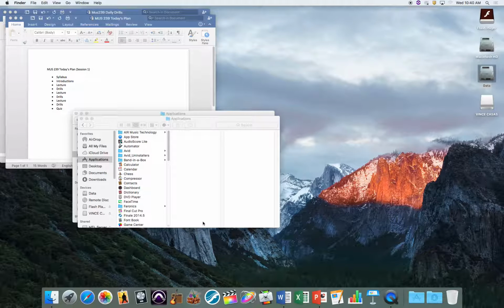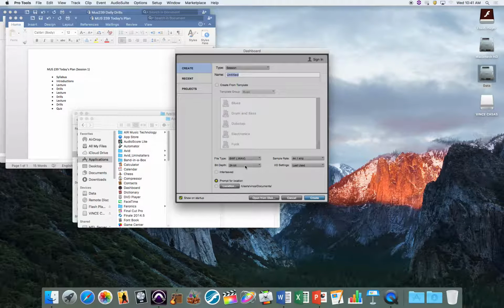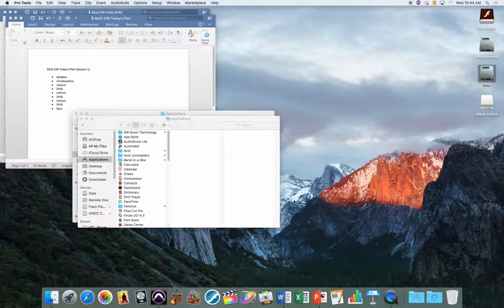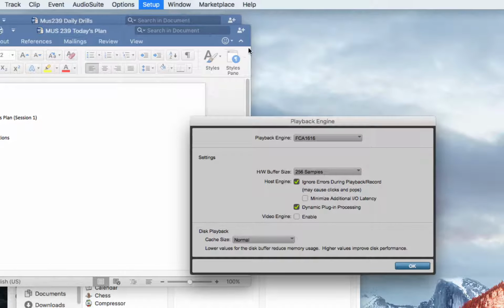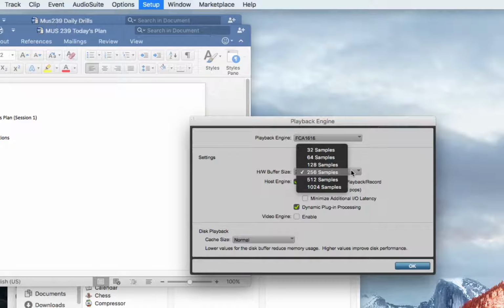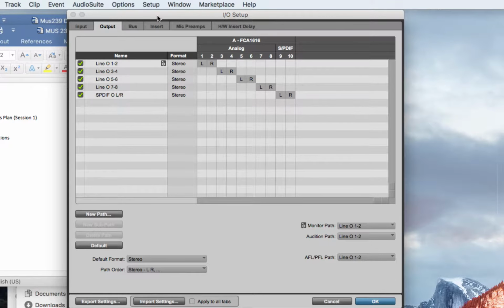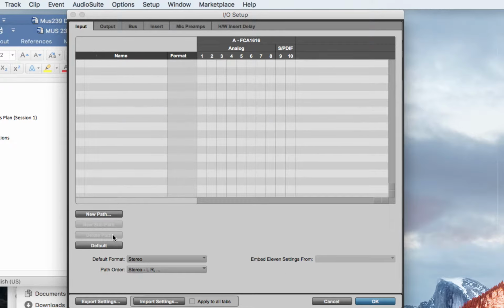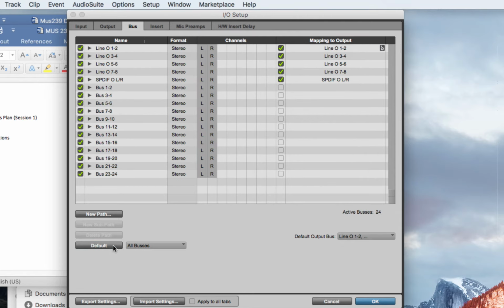MUS239 Class 1 Start Up Procedures